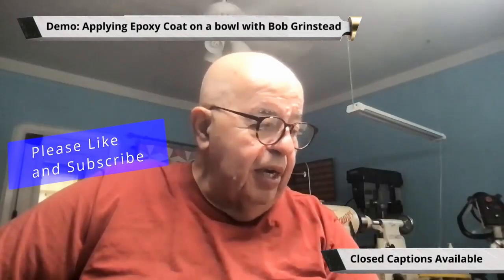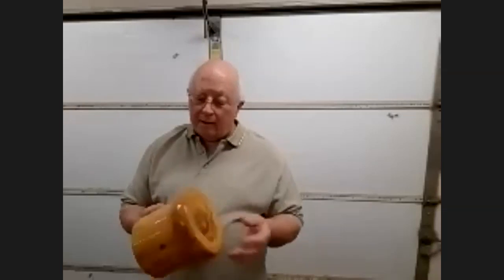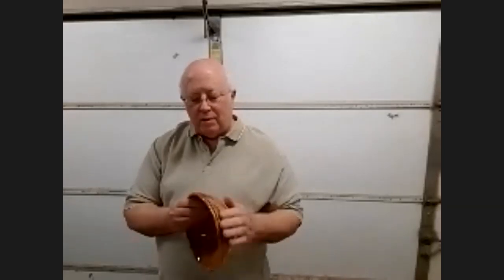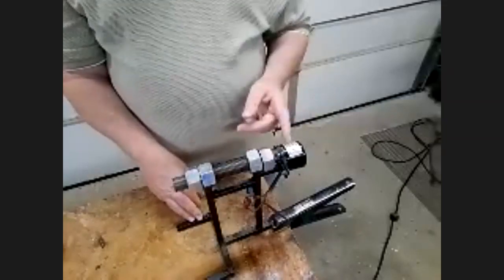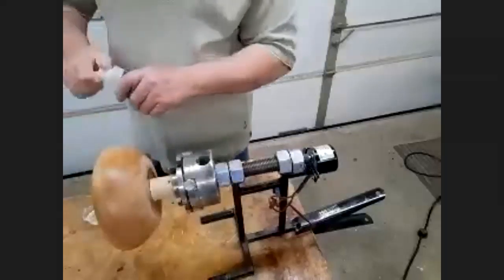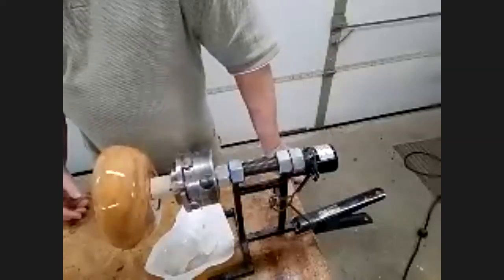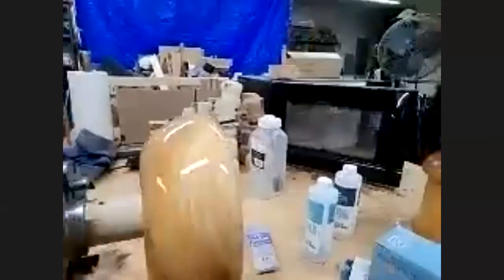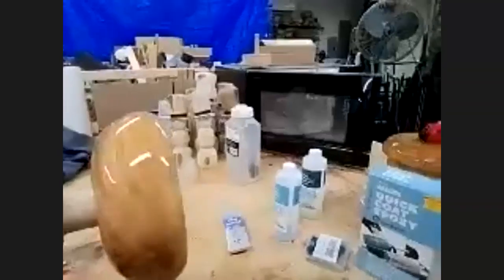2022-06 -15 Demo: Applying an epoxy coat to a bowl, with Bob Grinstead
During this meeting, Bob Grinstead offered an explanation/demo of an interesting method of finishing a project; epoxy coating.    If you are interested in trying epoxy coating your work, check it out.